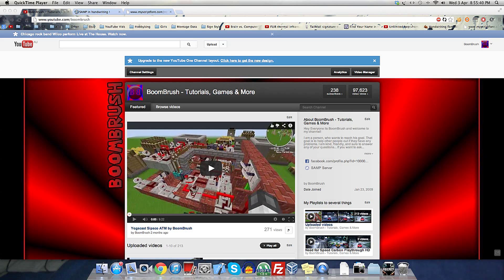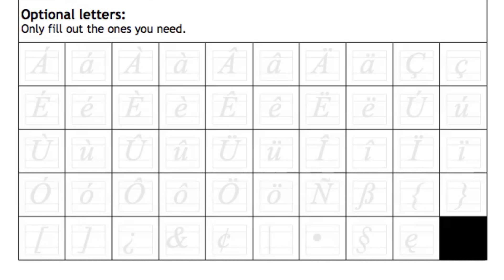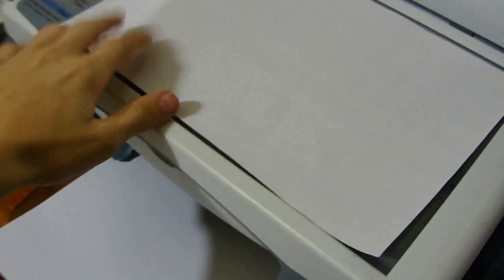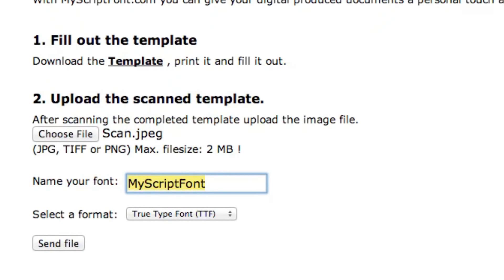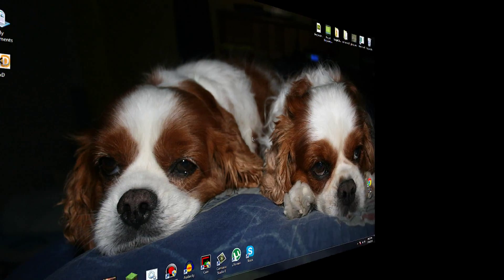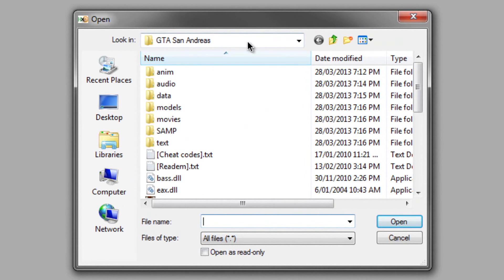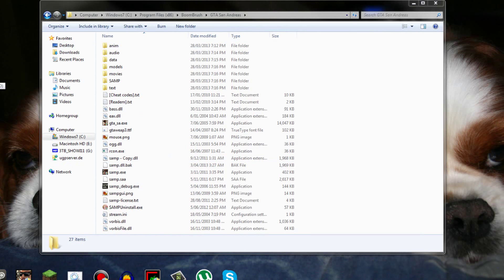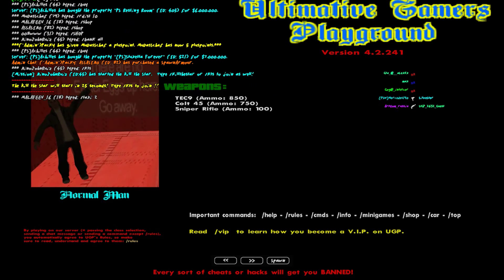How to turn handwriting into a font (With example using SAMP)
A tutorial on converting your handwriting into a font, than setting the default samp font to your handwriting.